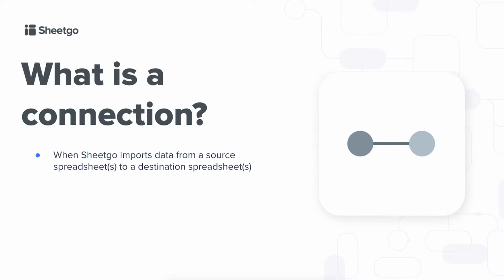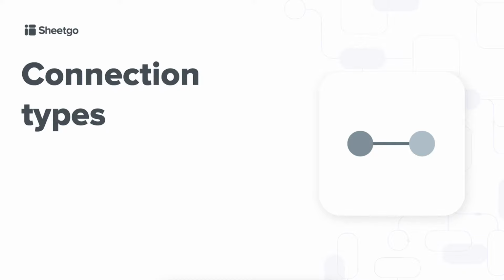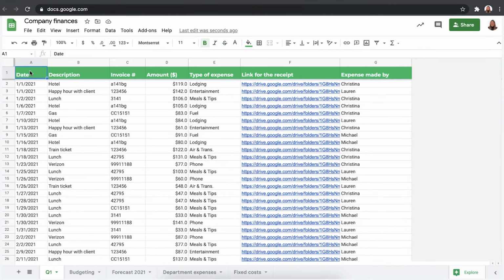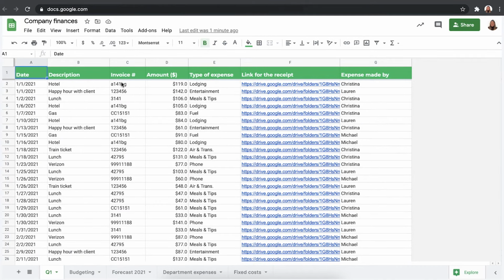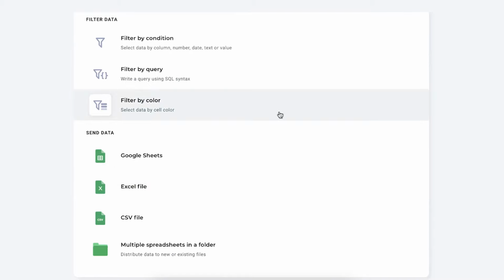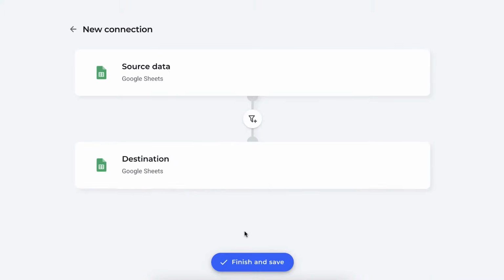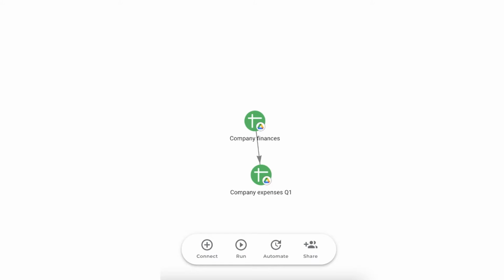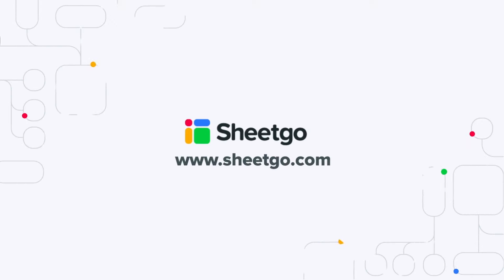What is a connection and how to create one with Sheetgo?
Ready to automate your data transfer between spreadsheets? **Start building your first Sheetgo connection today:**

A Sheetgo connection is created when you import data from a source spreadsheet(s) to a destination spreadsheet(s). Sheetgo connections work a bit like automated copy-pasting so the data in your source file will always remain the same. You can connect Google Sheets, Excel, CSV, and TSV files stored in Google Drive, Sharepoint, OneDrive, or Dropbox.

► What kind of connections can I create?
• Simple connection (this is the default connection - read on for step-by-step instructions) = transfer copied data from one spreadsheet/CSV/TSV file to another.
• Consolidate connection = transfer copied data from multiple spreadsheets/CSV/TSV files into one single spreadsheet.
• Consolidate from folder connection = transfer copied data from a Google Drive folder that contains multiple spreadsheets/CSV/TSV files into one single spreadsheet.
• Distribute connection = transfer copied data from a single spreadsheet to multiple other individual spreadsheets. You can distribute data to existing Google Sheets stored in the same Google Drive folder. Or you can distribute data to new Google Sheets stored in the same Google Drive folder. If you need new spreadsheets, Sheetgo will generate the sheets for you automatically.
• Filtered connection = transfer specific data. Filters (by condition, cell color or query) can be applied to all of the above connection types.
• Append connection = create a historical set of data, listing new data underneath previous entries, in a log. Append can be applied to all of the above connection types.

**Additional Resources:**

**Video breakdown:**
0:00 - 0:42: What is a connection?
00:43 - 1:35: Different types of Sheetgo connections
1:36 - 2:12: Sample spreadsheet Company finances
2:13 - 3:34: Instructions in the product
3:35 - 4:03: Result
4:04 - 4:27: Schedule Automatic updates
4:28 - 4:53: Contact us